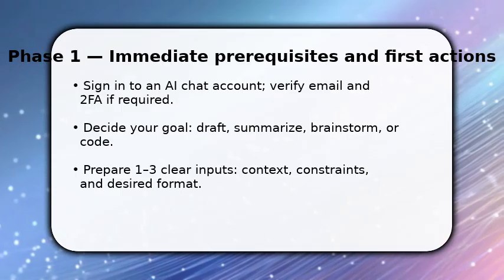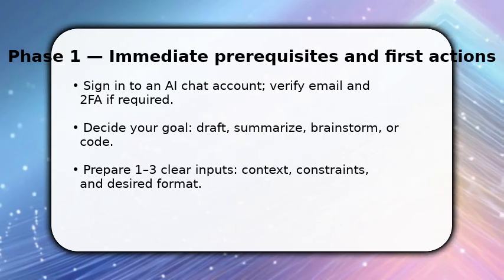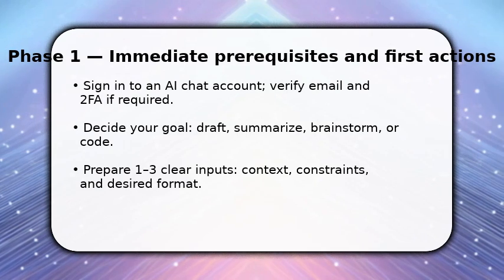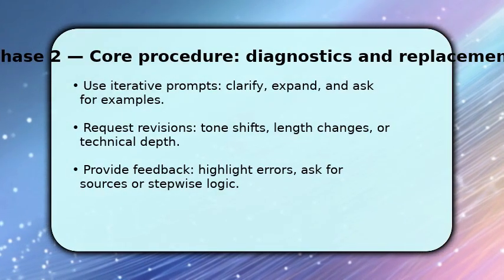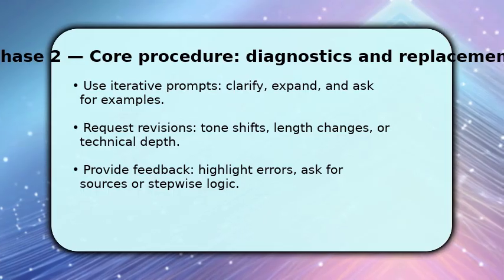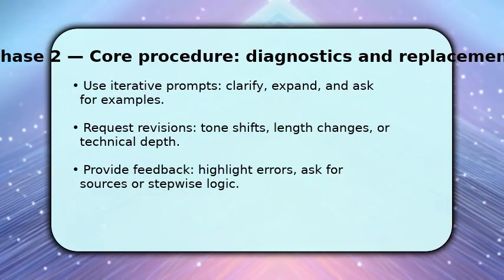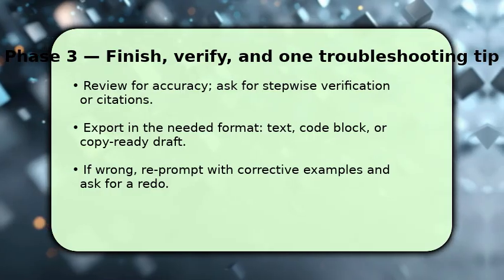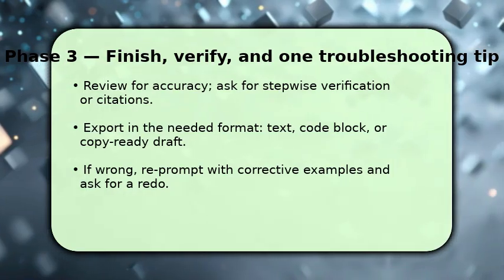How to Use Ai Chat (easy Method)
How to Use Ai Chat (easy Method) | 🔒 Surfshark VPN Deal — Stay private and secure. $1.99/mo + 3 Months Free ▸

Discover the simple steps to engage and utilize AI chat features on your device. This video will guide you through setting up, customizing settings for optimal interaction with artificial intelligence conversational tools.

AI Chat Guide, Easy Method Setup,